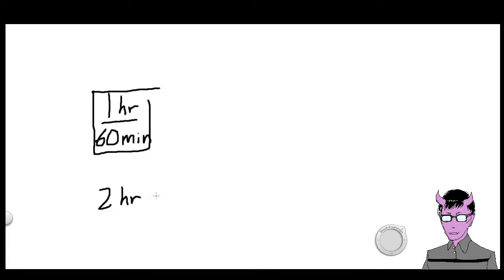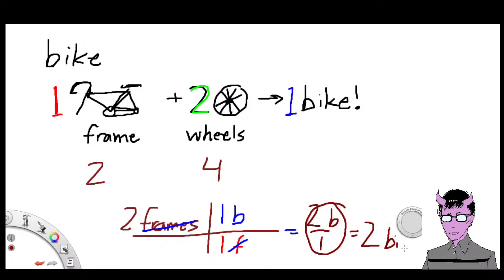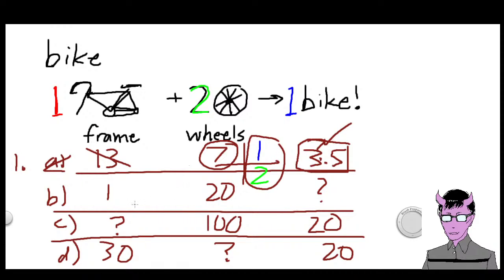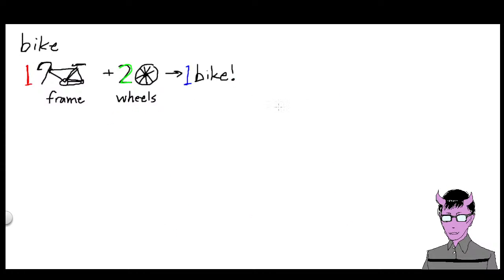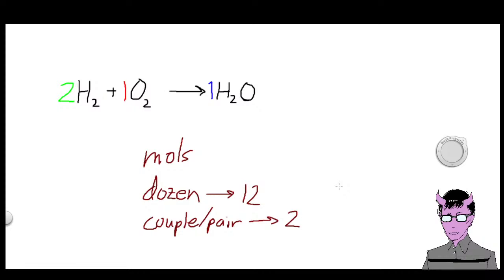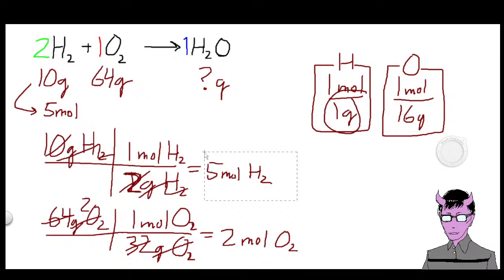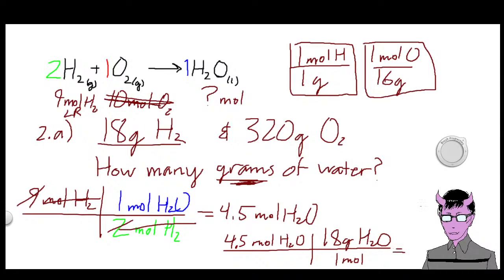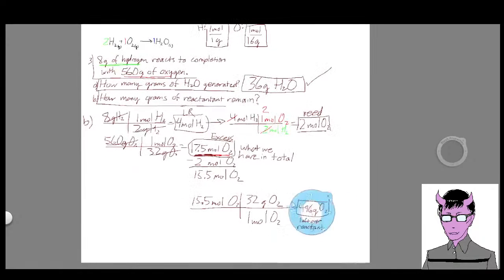【Chemistry】stoked for the stoich(iometry) Diabolic vTutor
part of chemistry series